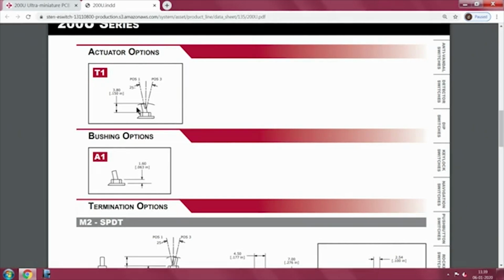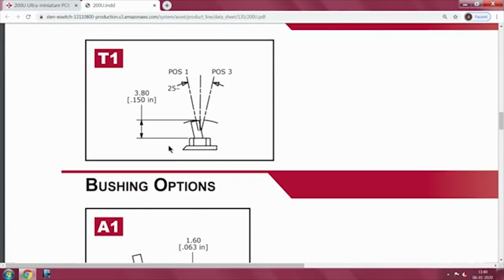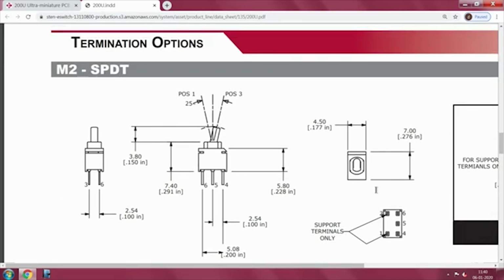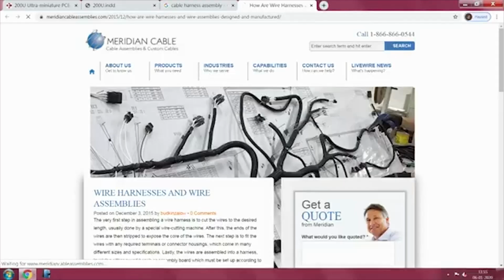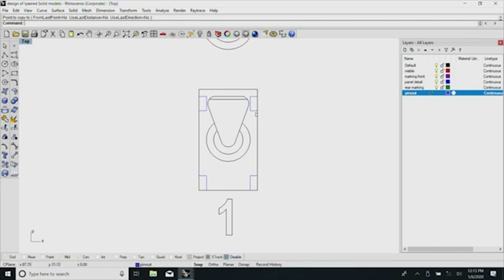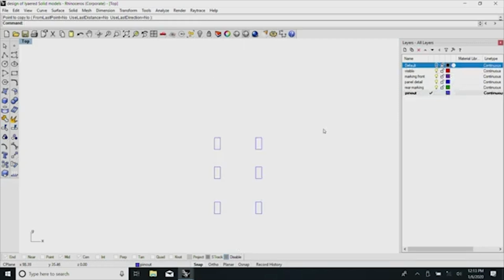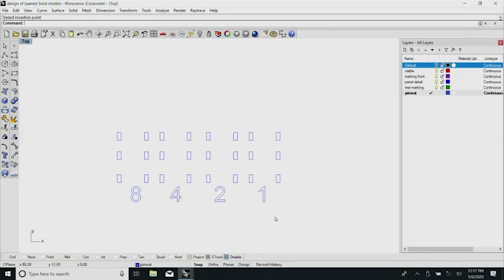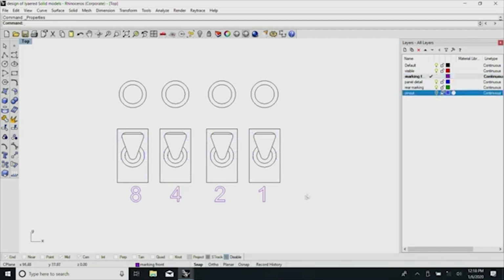Complexity of 3D assemblies with wiring